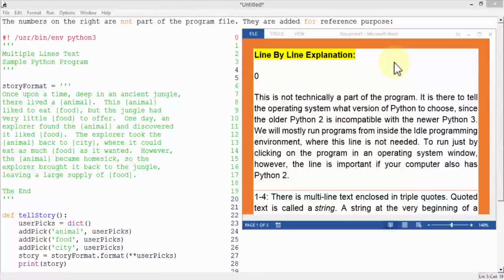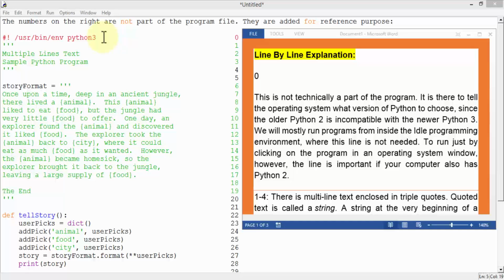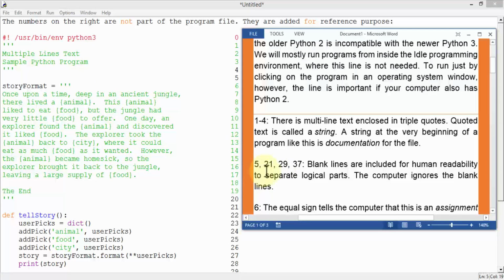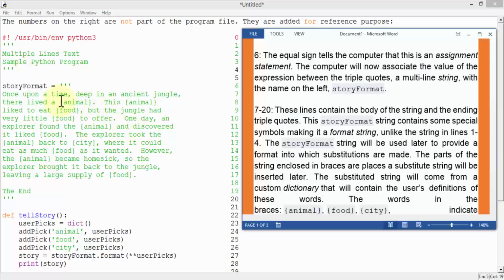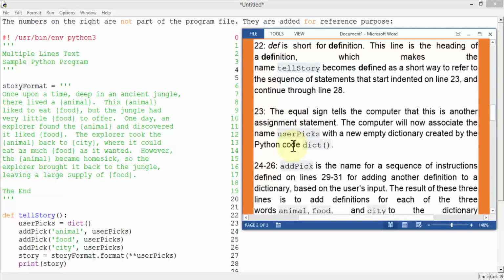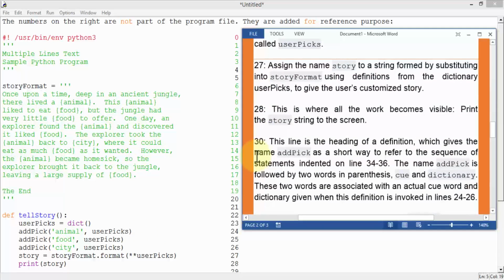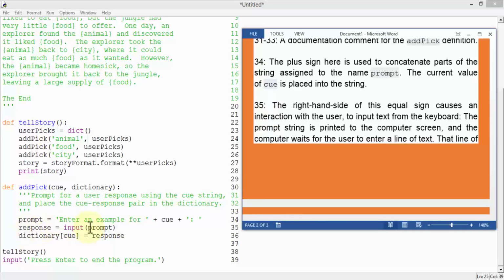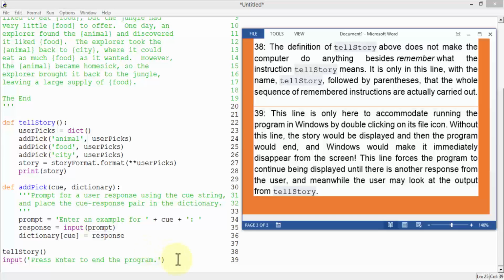3 Nuts And Bolts Of A Sample Program